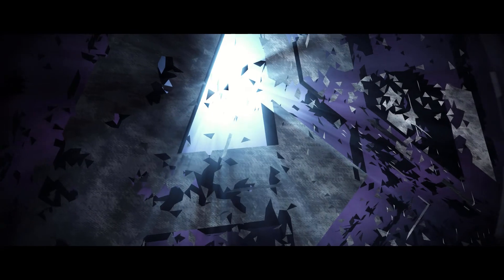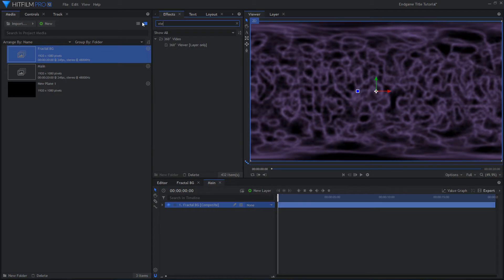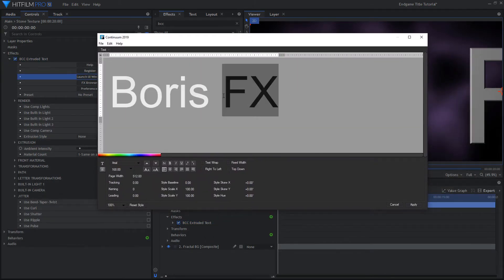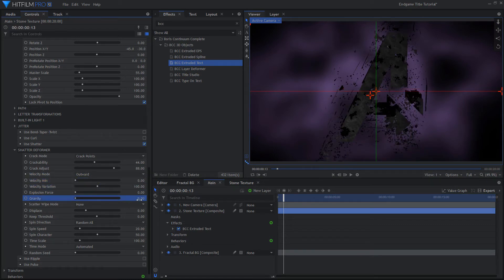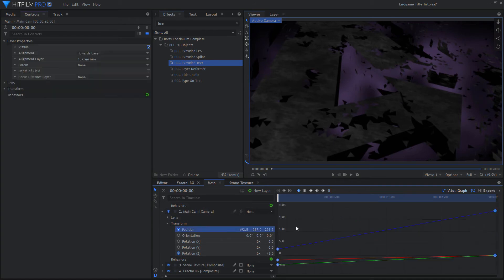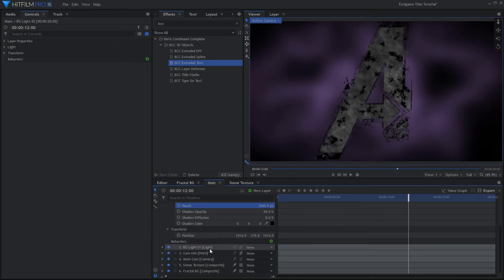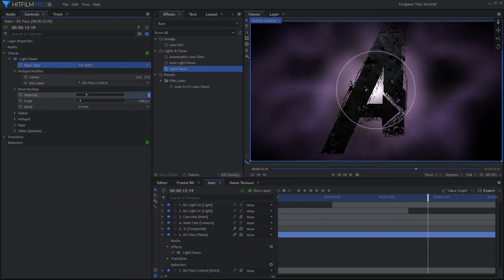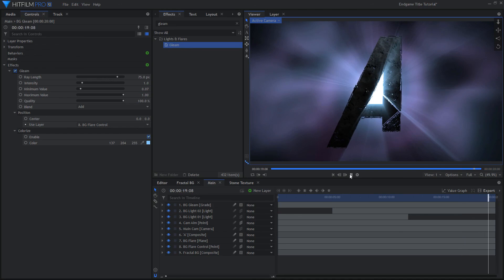How to make the Endgame Title in Hitfilm [Part 1]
In this video I will show you how to recreate the title effect from the Avengers Endgame trailers. This is part 1, so the next parts will be released in the near future.